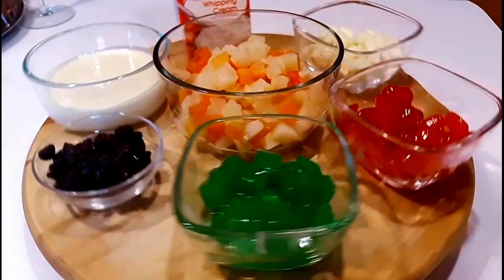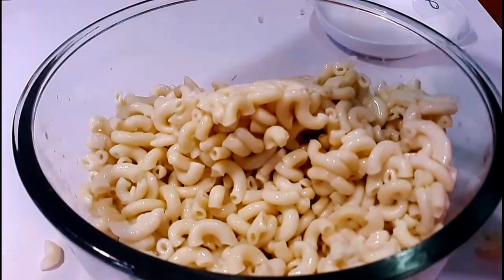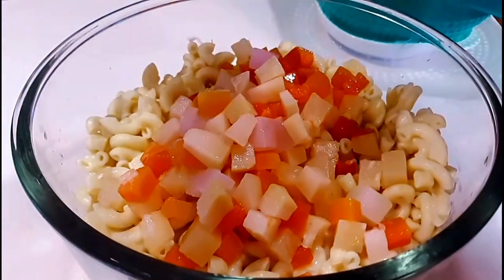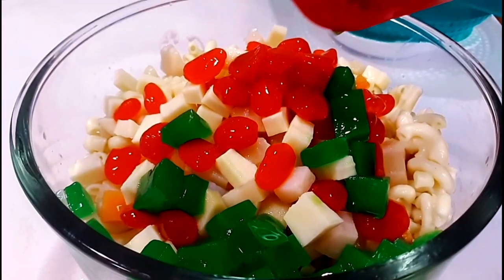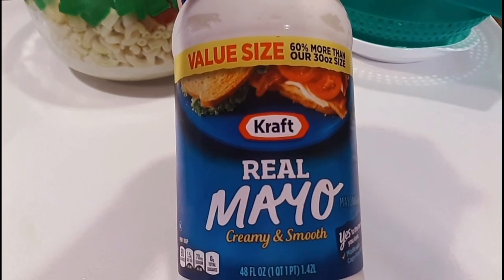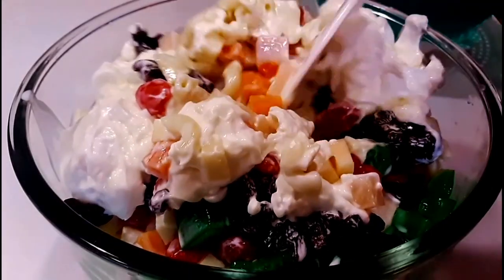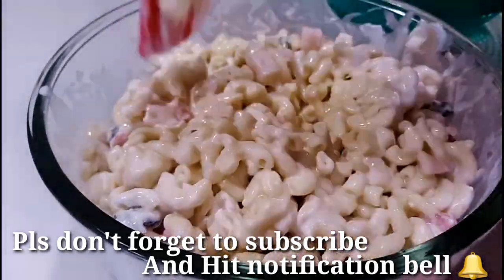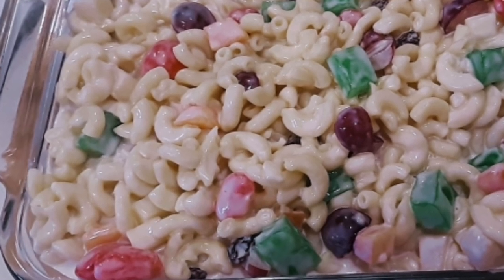How to Make Sweet Macaroni Salad | Filipino's Favorite | Amer-Fil Channel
Its is one of Filipino Specialty. They always have This kind Dessert for every Party like Wedding, Birthdays, and etc. once you eat it,  then you will Loves it.

Ingredients For Macaroni Salad:
1. 1/2 Kg. macaroni Pasta
2. 250 Grams Mayonnaise
3. 1 Can Condense Milk
4. 150 Grams Nestle Cream
5. Red or Green palm Sugar (Kaong)
6. Raisins
7. Cheese (Eden Cheese or Mozzarella brand)
6. Fresh Grapes (optional)
7.Fruit Cocktail